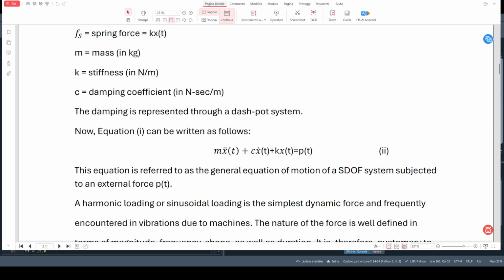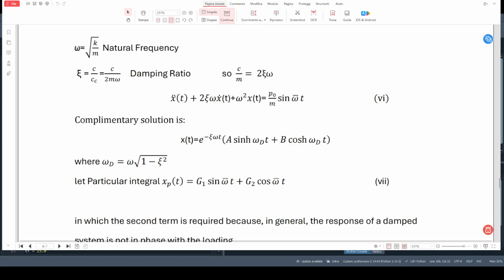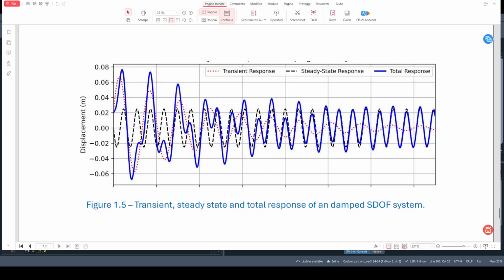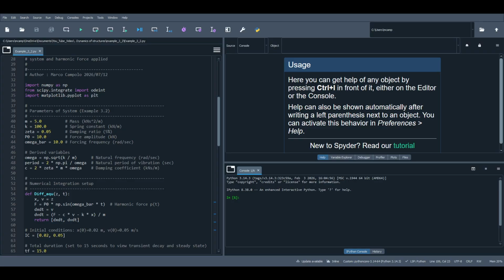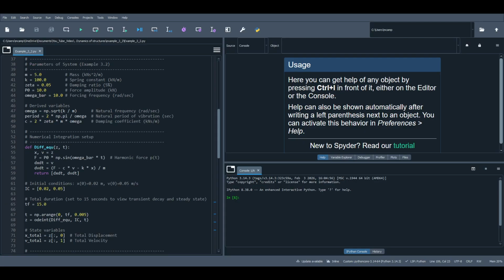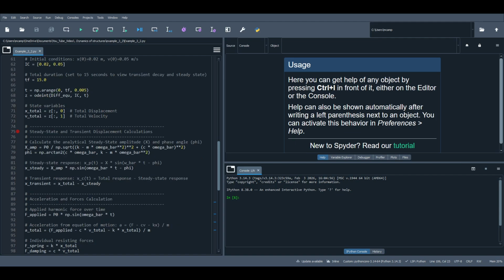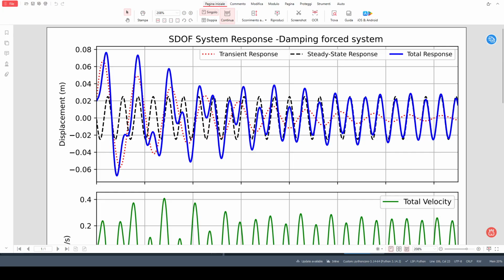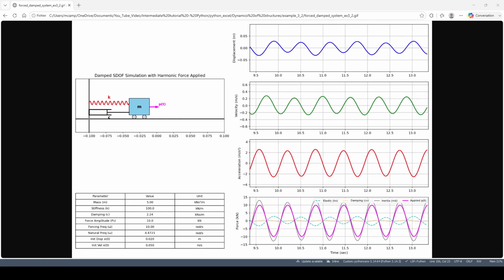Vibration Analysis: SDOF Damped System with Harmonic Loading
Welcome to this comprehensive guide on Vibration Analysis and Structural Dynamics! In this video, we dive deep into the behavior of a Single Degree of Freedom (SDOF) system subjected to a harmonic (oscillating) load with viscous damping.

Whether you are a mechanical engineering student, a civil engineer analyzing seismic responses, or a coding enthusiast modeling physics in Python, this video breaks down the complex mathematics into easy-to-understand visuals.

🛠️ What You Will Learn:

The Equation of Motion: Understanding the core physics                                              mx ̈(t)+cx ̇(t)+kx(t)= p_0  sin⁡ω ̅ t

Transient vs. Steady-State: How to separate the initial chaotic movement (transient) from the continuous, stable vibration (steady-state).

The Role of Damping: How the damping ratio prevents infinite resonance and controls the amplitude.

Phase Lag/Shift: Why the displacement of the mass doesn't perfectly align with the applied force.

Python Simulation: How to use scipy.integrate.odeint to solve the differential equation and visualize the displacement, velocity, and forces.

📚 Chapters / Timestamps:
0:00 - Introduction to SDOF Systems
1:30 - The Equation of Motion Explained
4:00 - Transient vs. Steady-State Response
5:15 -Python code explanation
10:05 - Output Graphs
14:35 - Damped SDOF System simulation

💻 Get the Code:
You can find the complete Python script used in this tutorial on my GitHub repository